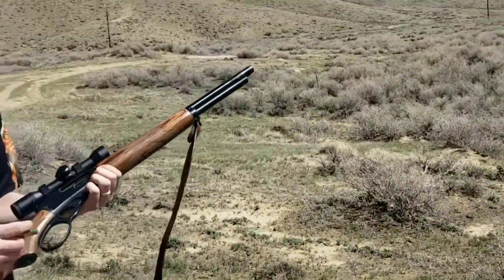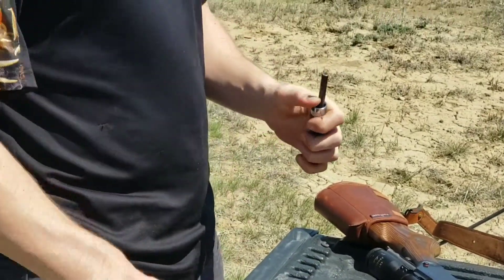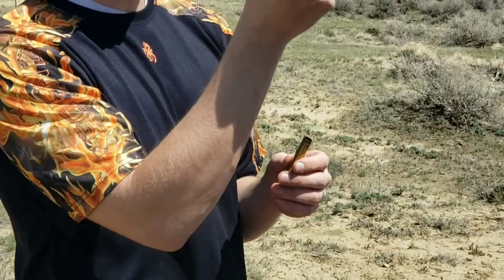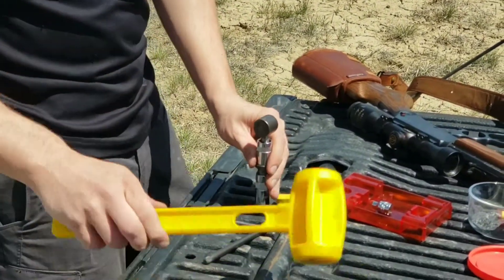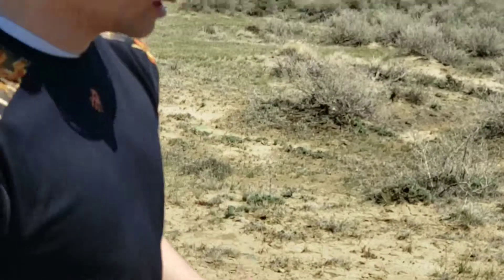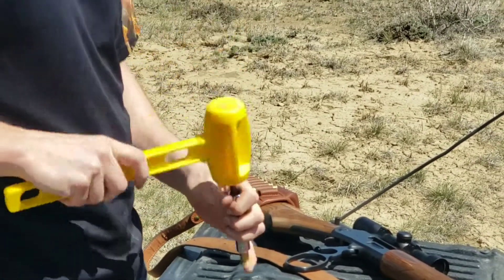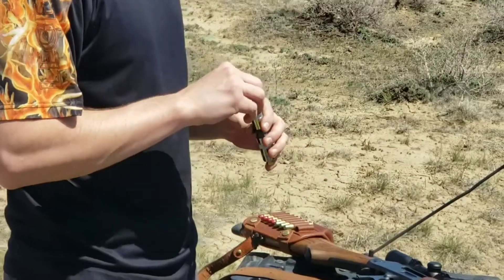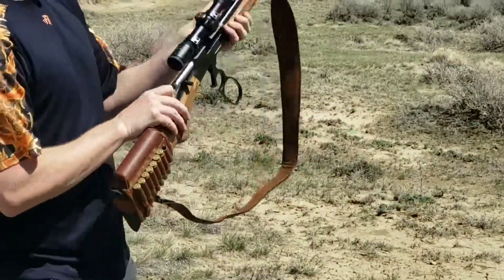How to: handloading the 45-70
Quick tutorial on how easy it is to reload your 45-70